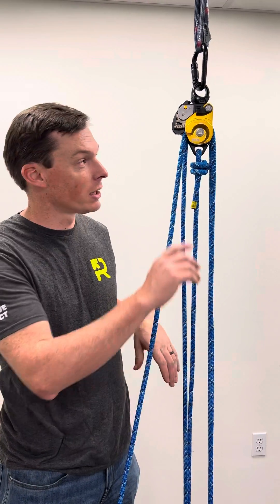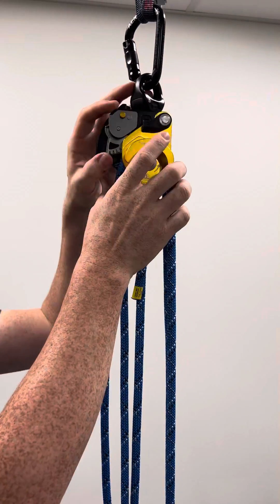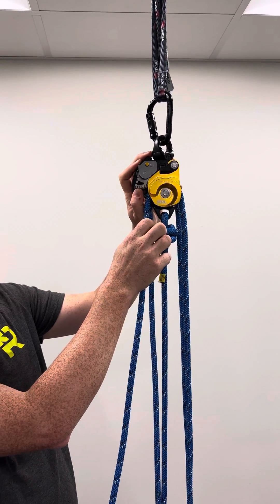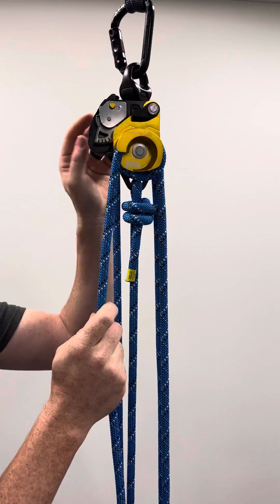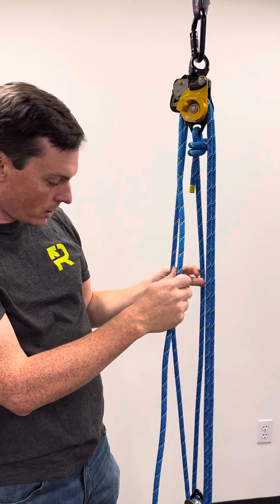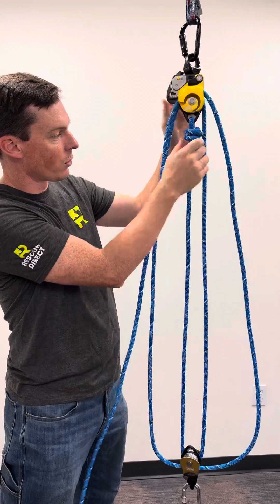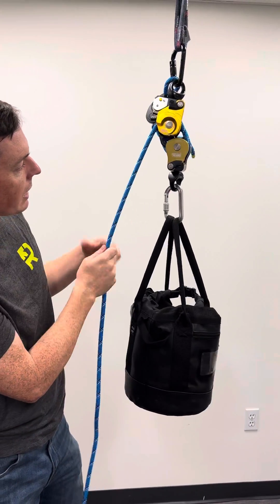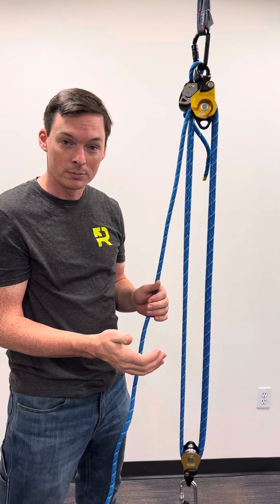Petzl Twin Release Pulley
A look at the Petzl Twin Release and it’s use in a haul system.  It's the best solution for building a confined space 4:1, this double pulley has progress capture, and can be lowered under load.

Easy to use attributes:
1.     Triple-action opening of the moving side plates is quick and easy, even with gloves
2.     Red indicators provide a visual warning when the side plates are unlocked
3.     The rope can be installed with the device connected to the anchor
4.     Hole in the handle for installation of a remote control cord